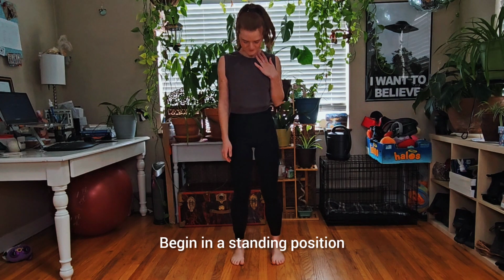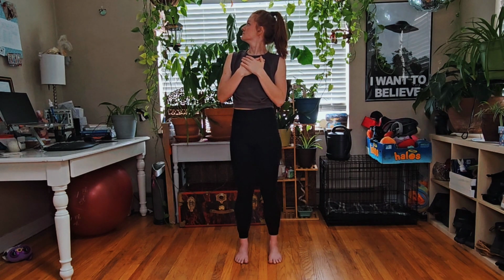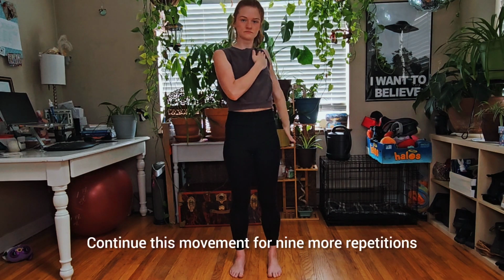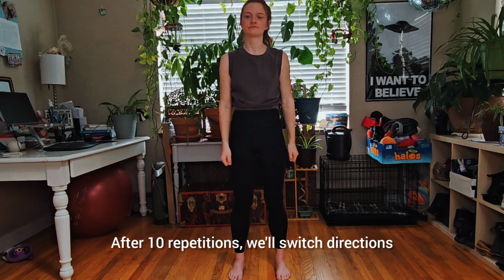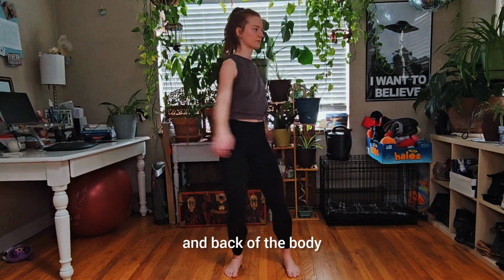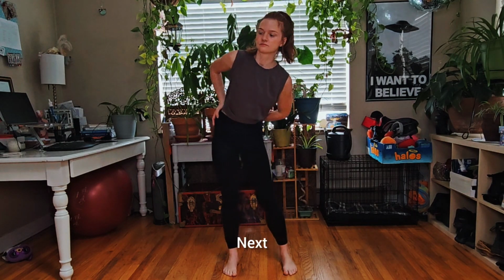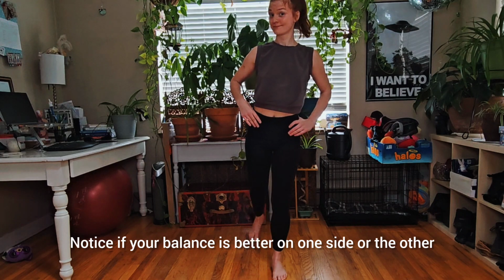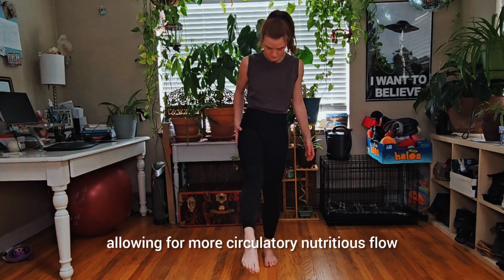Full Body Mobility (extended edition, open chain)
this full body mobility sequence will walk you through movements of the joints to increase blood, lymph and energy flow. open chain means the body is moving through space, not fixed to an object like in closed chain exercises. this is a great flow to do in the morning or before a workout to warm up. longer version available on my page